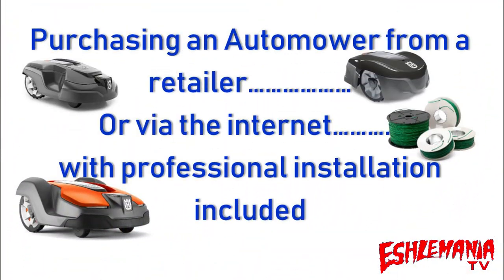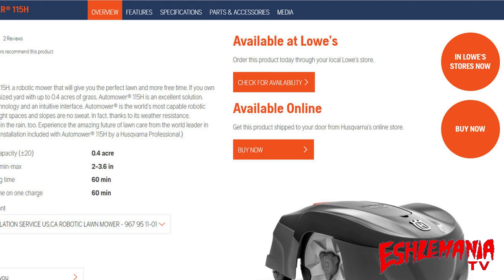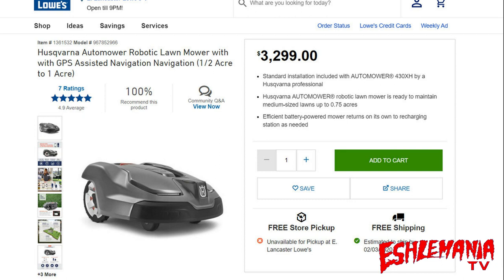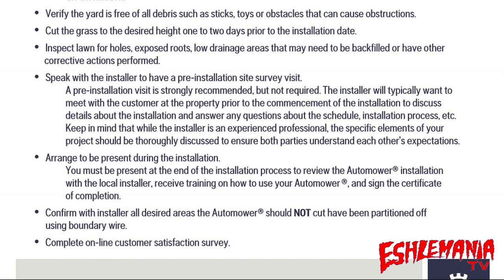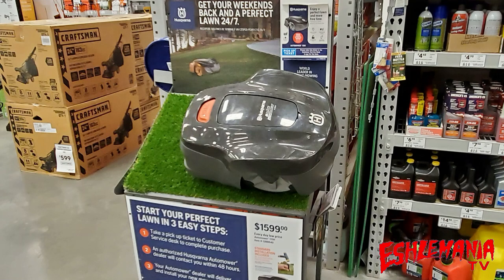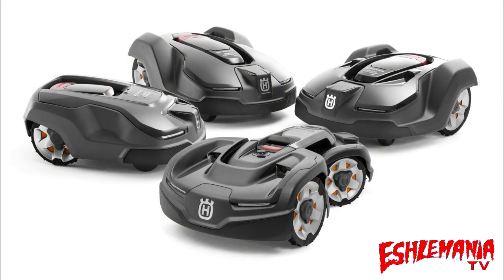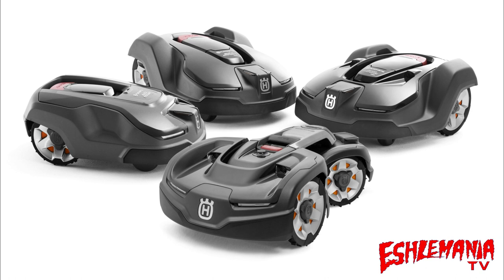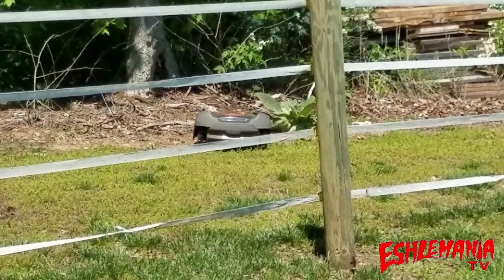Automower Answers: Buying An Automower W/ Installation Included (Lowes, Amazon, Tractor Supply)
If you didn't know, Husqvarna Automowers are available from Lowes, Amazon, Tractor Supply, Husqvarna's website, and other sources besides Husqvarna authorized dealers. Because these sources are only RETAILERS not Automower DEALERS, they have no way of providing installation service, parts, or warranty service. So how does it work when you purchase a Husqvarna Automower from one of these sources and professional installation is included with the purchase price? In this video we will shed some light on this and fill you in on some of the items that you will need to take care of before having your Husqvarna Automower installed.